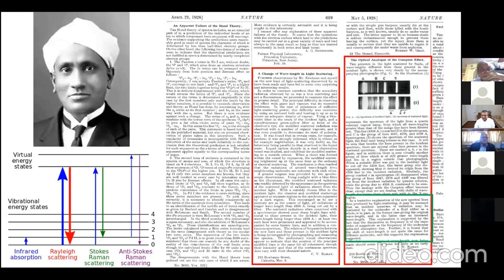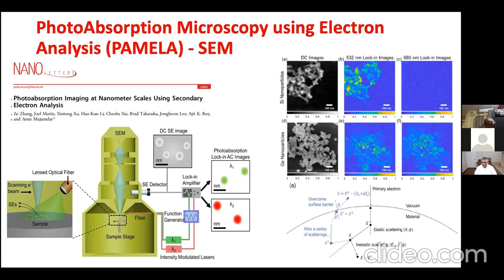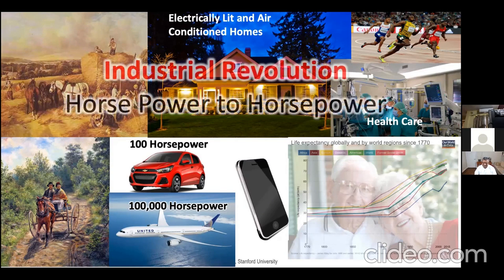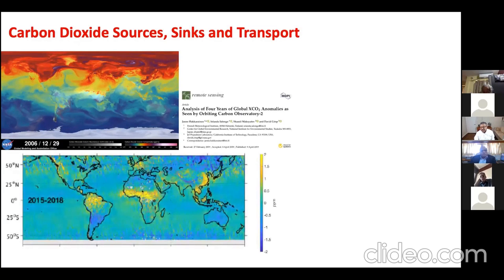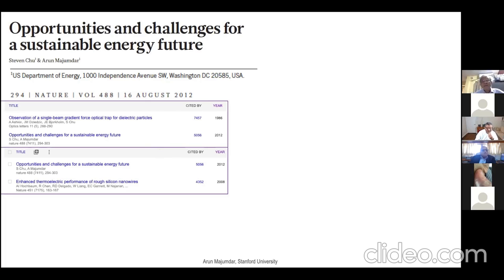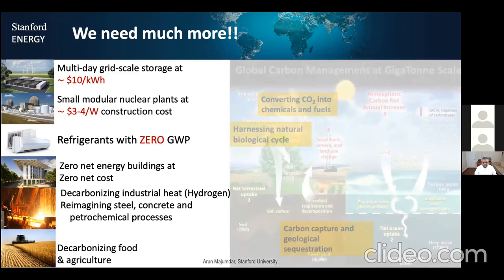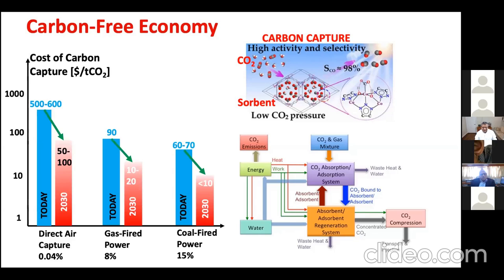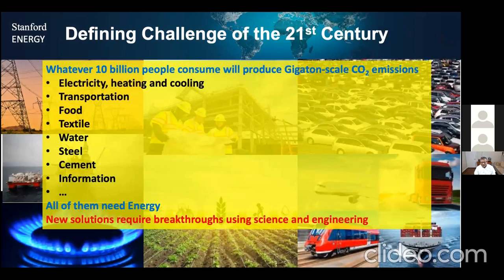TIFR Alumni Association's National Science Day 2021 Lecture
Dr Arun Majumdar, Stanford University, delivered a talk on "Energy and Climate: The Defining Issue of the 21st Century" on March 1, 2021 via Zoom